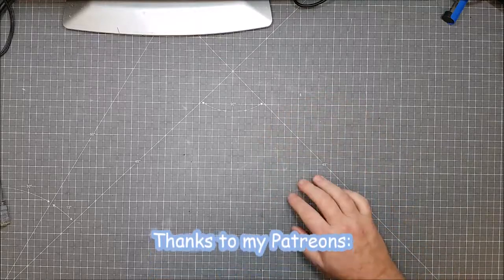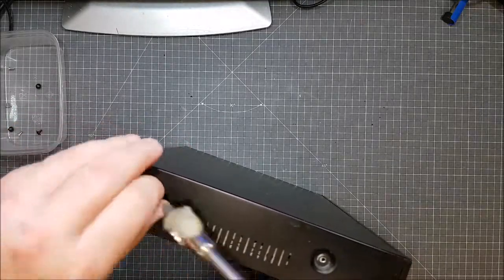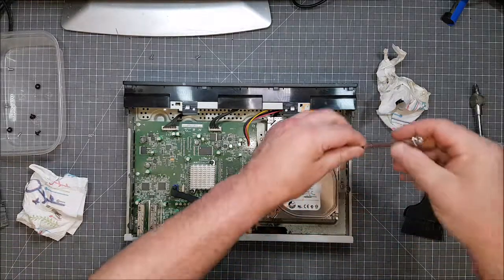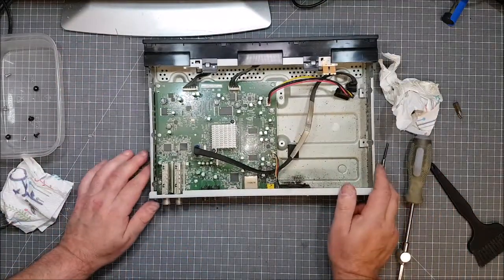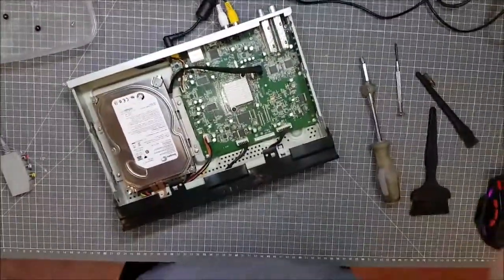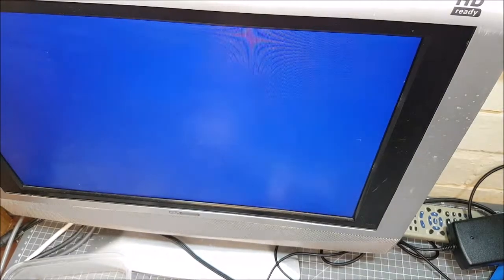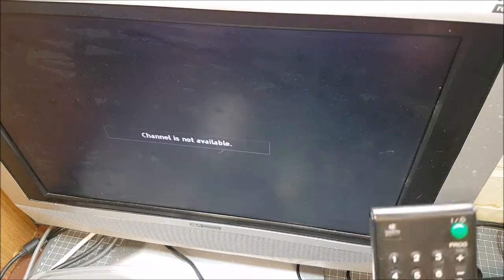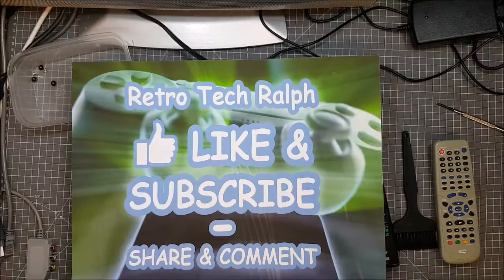Sony SVR HDT500 Teardown and service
This was donated, so i thought i would take it apart and see whats inside.